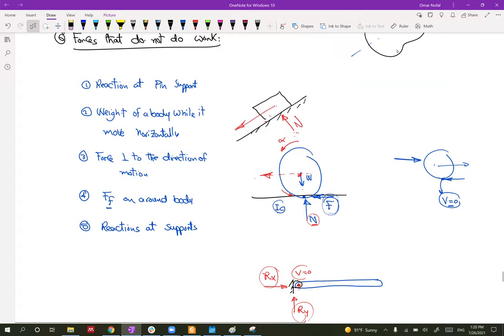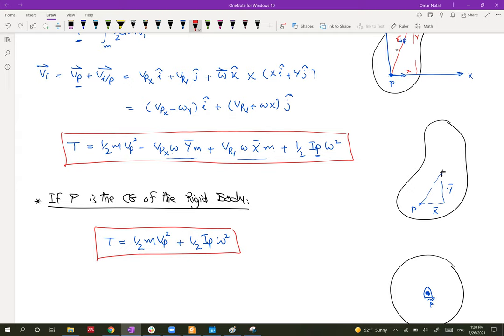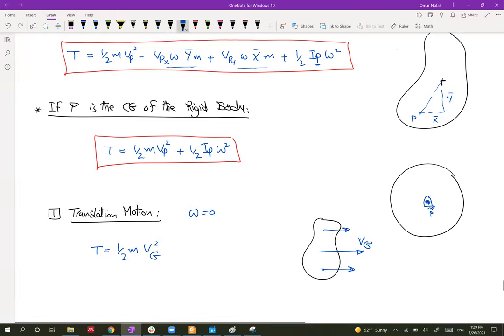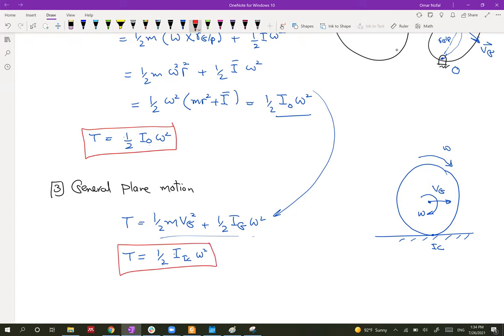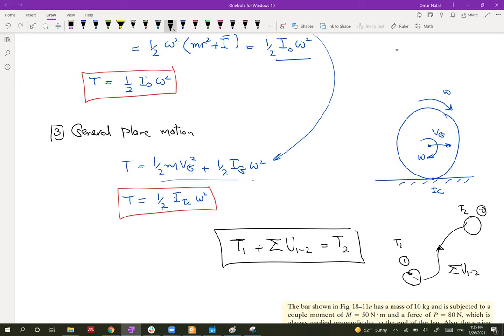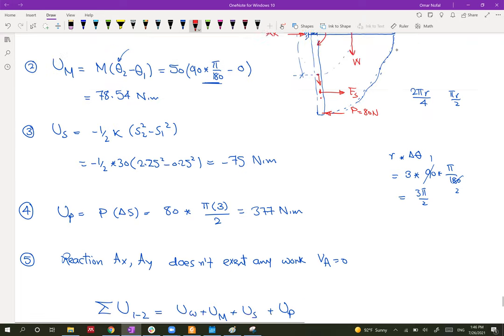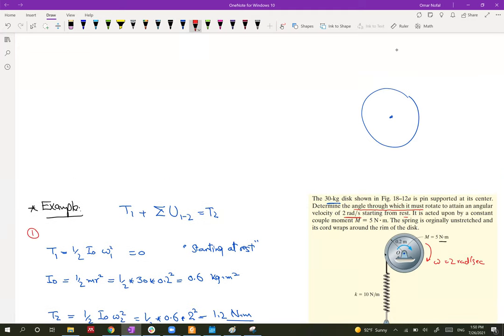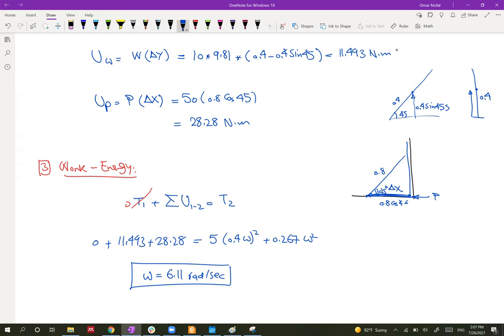Lecture (30) 7/27/2021: CIVE261Mechanics: Work and Energy of Rigid Body (HB: Ch18)